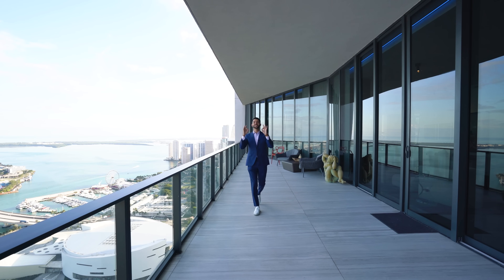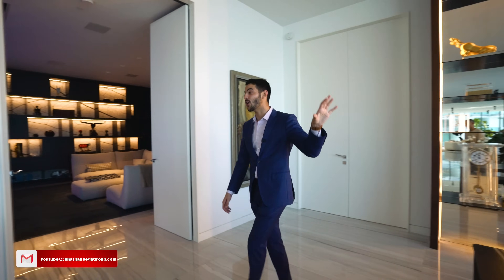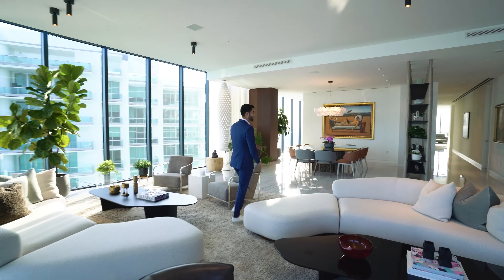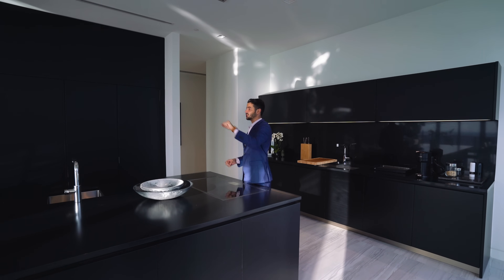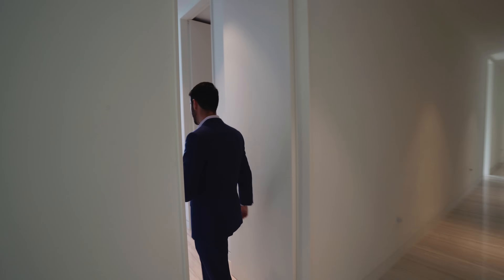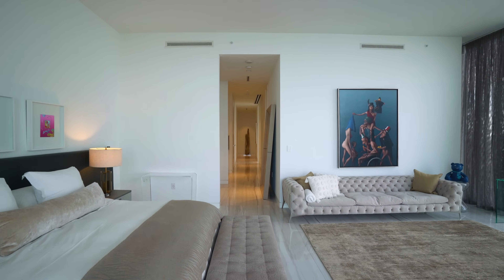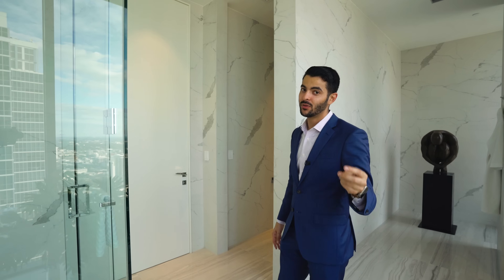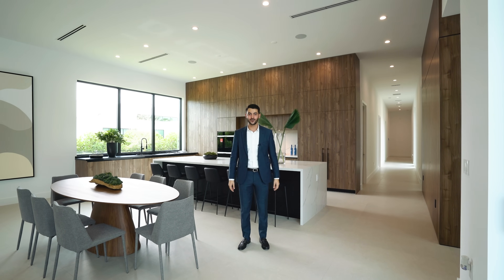$25M FULL FLOOR Penthouse in Downtown Miami with Ocean Views at 1000 Museum by Zaha Hadid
Experience the pinnacle of luxury living in Zaha Hadid's visionary masterpiece in Miami. This highly sought-after PENTHOUSE, a sky mansion spanning 9,200 SQ FT, 4 CAR PARKING,  5 BEDROOMS + STAFF, 6.5 baths, has recently been transformed with HEIGHTENED ceilings in the living and family rooms, with doors now upgraded from 8' to 10', a fully enclosed /equipped SECOND KITCHEN, CRESTRON and LUTRON systems, covering AV, lighting, window treatments, and sunshades/blackouts, DOUBLE WASHER & DYER, Immerse yourself in a lifestyle where architectural brilliance seamlessly blends with refined comfort. Indulge in a wealth of amenities, a sky lounge offering breathtaking views, indoor/outdoor wellness and spa. This iconic residence provides a lifestyle where refined comfort meets visionary design.

Thanks to Saddy Abaunza with the Abaunza Group at ONE Sotheby’s International Realty for letting us tour this property.